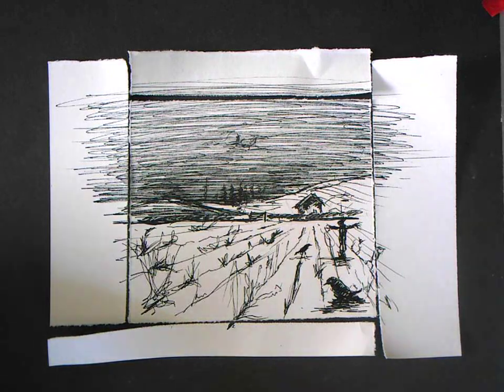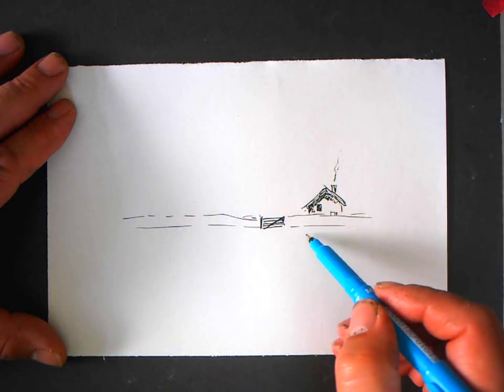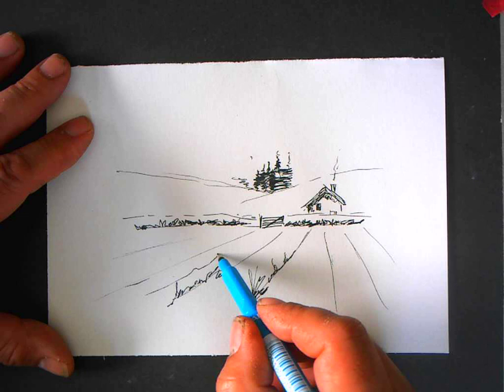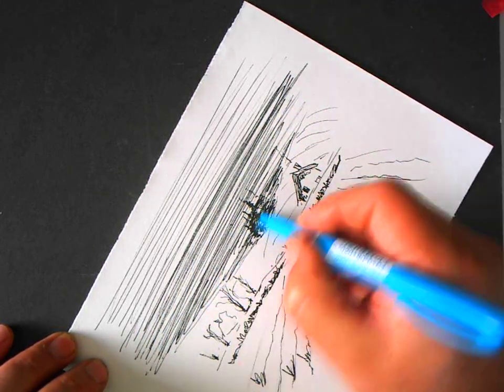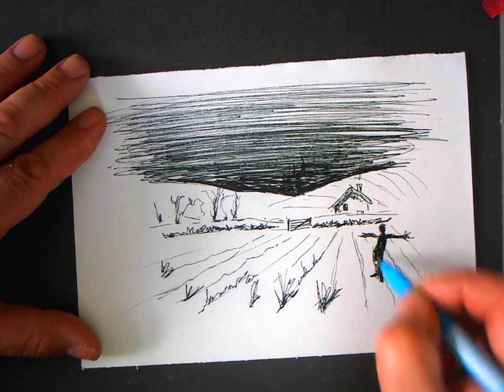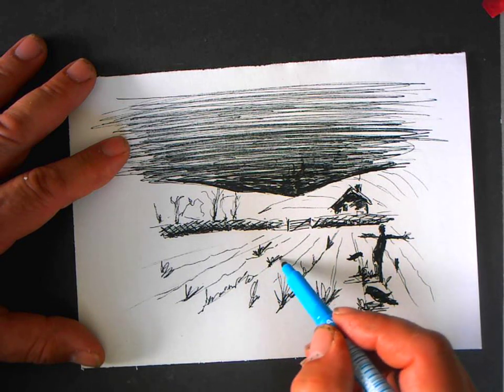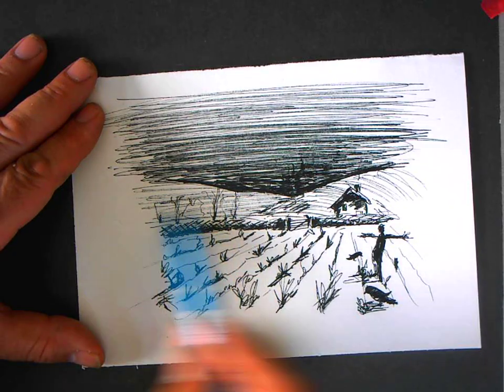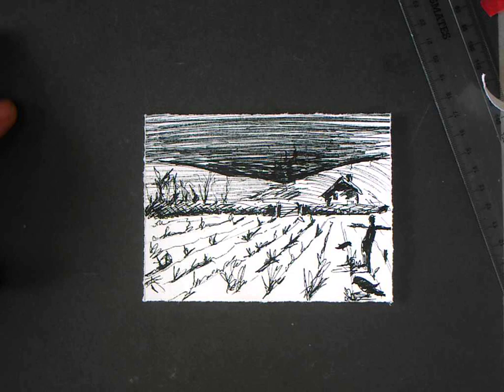Draw a Landscape in Pen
Over the rest of the term I have organised a series of pen drawings.
Due to lockdown, I have completed some task with working from home in mind. You should have this equipment at home. I draw in a fine liner pen (because it shows up well on the video) but biro (any colour), pencil or even a burnt matchstick will do. You can improvise. I sometimes use correction fluid but chalk, talcum powder, white nail varnish, white eyeliner or an old tin of emulsion paint that your parents had left over from painting the ceiling will do (ask permission before using anything that’s not yours). I work on A5 but any size will do and on any surface; whitepaper, lined paper, the back of an old cereal box.
Watch the video and have ago.
If you want to work in advance see my YouTube channel or search on YouTube “Mr Ayres – Landscapes in Lockdown.”